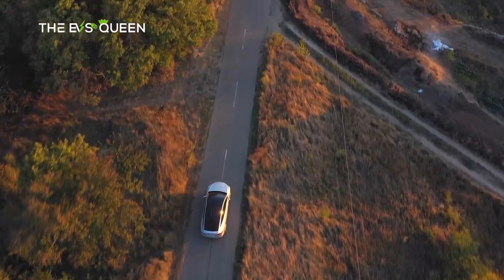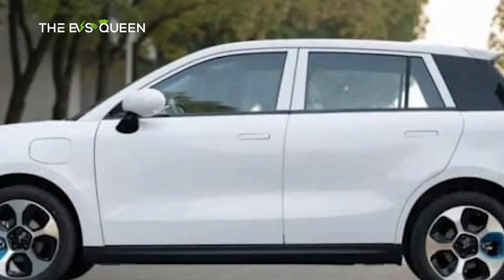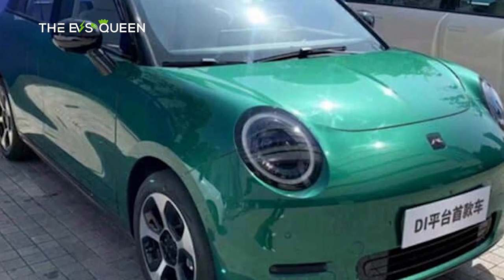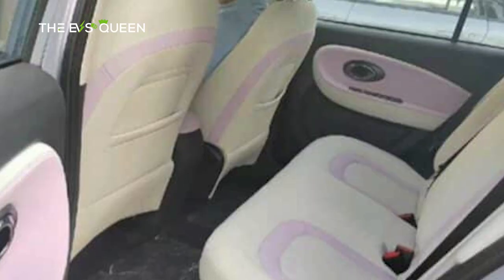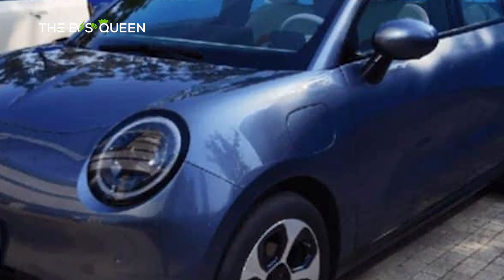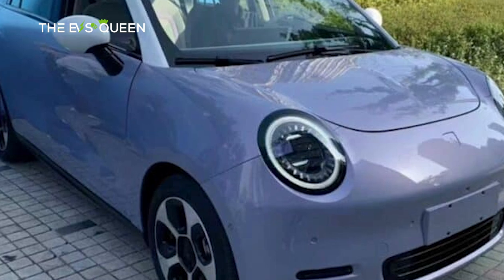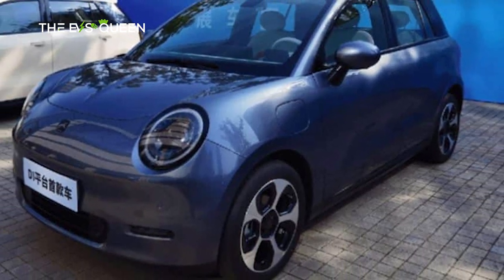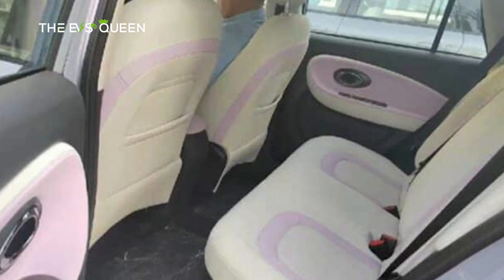The Wuling Bingo rival from JAC